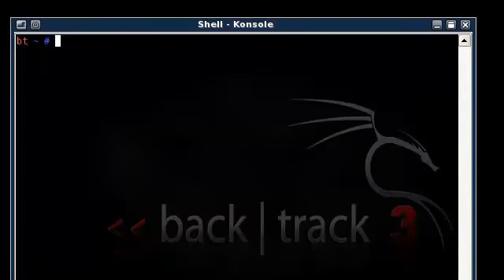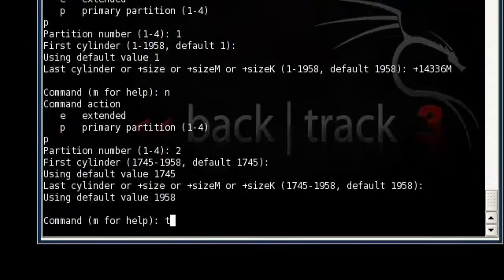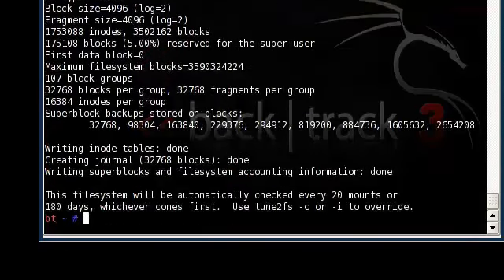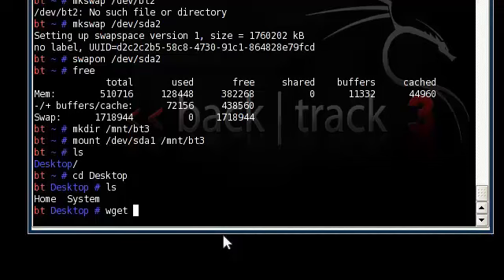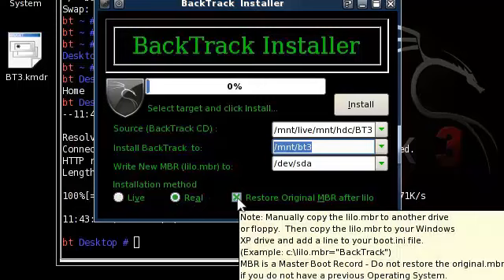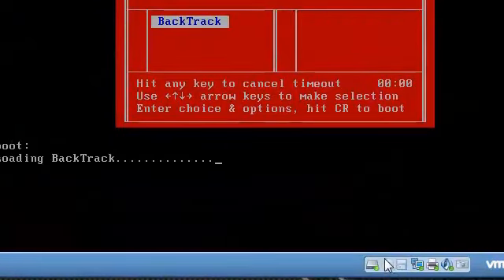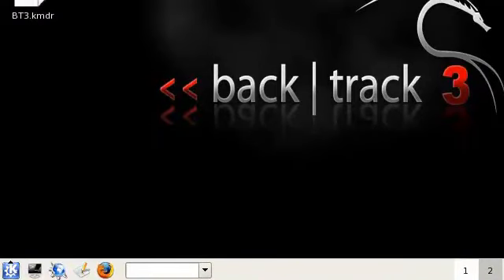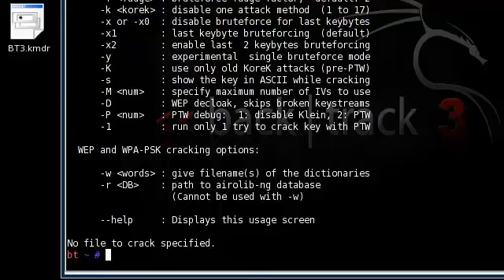BackTrack3 install for dummies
Use the fdisk -l command thats lower case -L to see what kind of HDD you have. Mine was sda so thats what i used. And b/c of that when i made the partitions it was sda1, sda2 and so on.. Just note which partition number is your install and your swap and what ever else you wanna do with more partitions...

1. Download BT3 final from this torrent.

3. Before you use the w command make the swap partition to swap using the t command and follwed by the partition number which in most cases should be 2.

4. use the w command once everything on the top is how you like it.

5. Format the partition you wanna use for the install and also the one partition you want to use for swap. Use the swapon command to turn on swap and also use the free command to see if swap is on.

6. Make the directry where you want to mount it to which should look like this.

mkdir /mnt/name

Then mount it useing this command

mount /dev/sda1 /mnt/name
NOTE: WHERE IT SAYS NAME PUT UR OWN OR USE WHAT U SEE IN THE VIDEO.

7. Once mounted you will login useing the startx command.

8. Download the installer with wget command. The command should be.
NOTE: YOU HAVE TO BE CONNECTED TO THE INTERNET TO DO THIS.

If for some reason you cannot download the installer let me know so i can add more links.

9. ENJOY!!!

You have installed BT3 final and i bet you are happy and maybe even earned an extra brain cell... Well be happy if you did earn one. :)